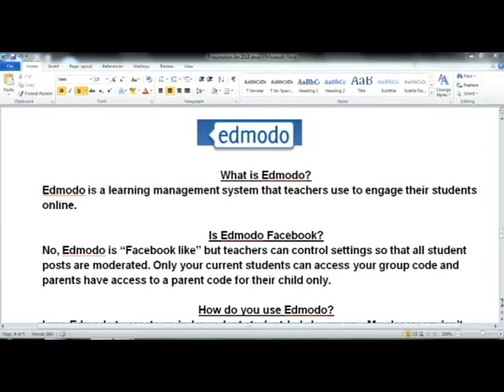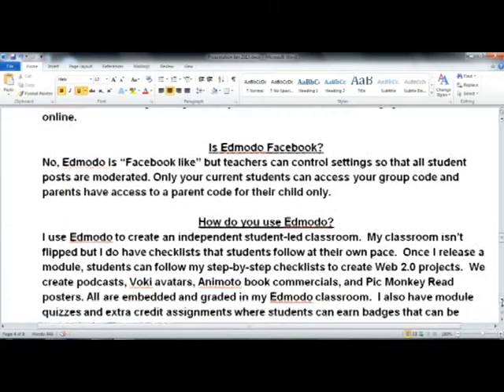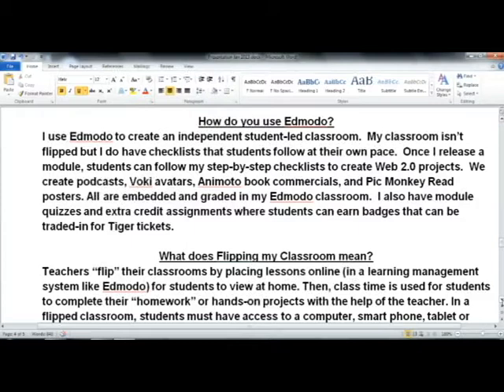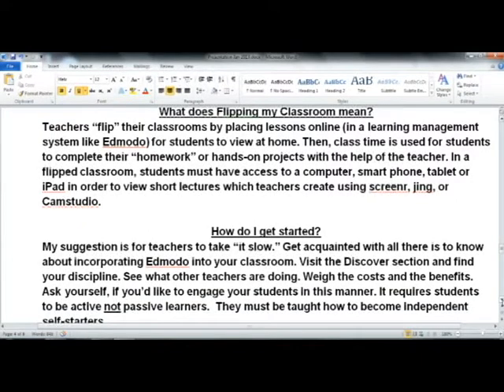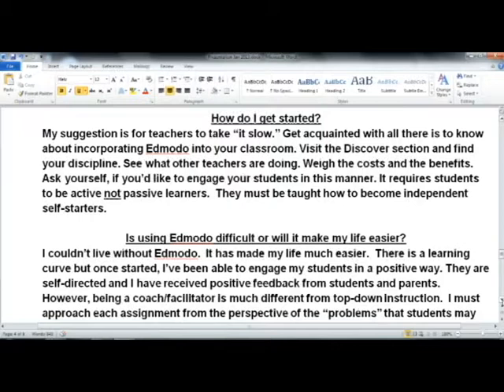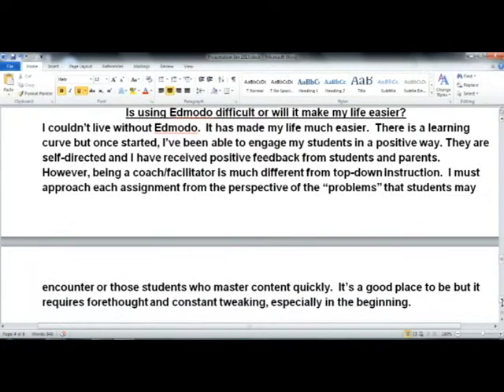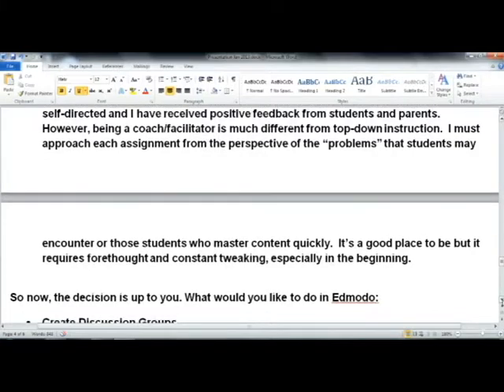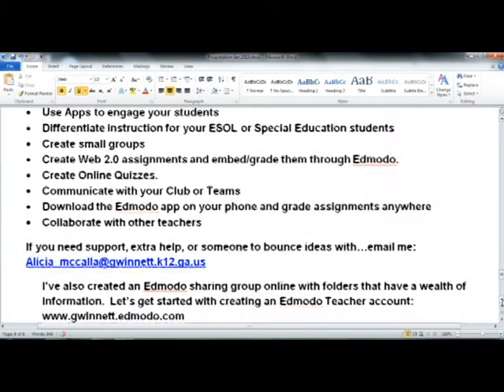Edmodo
Ready to Use Edmodo to Engage Your Students?